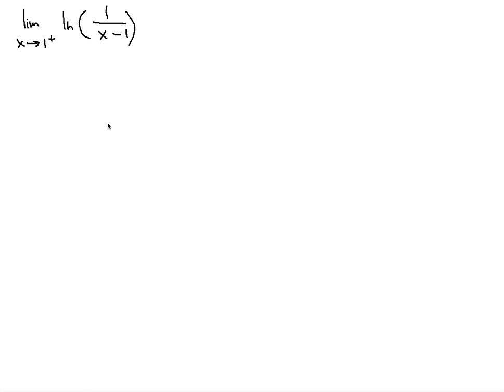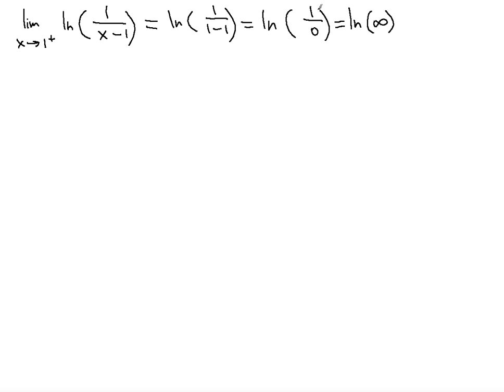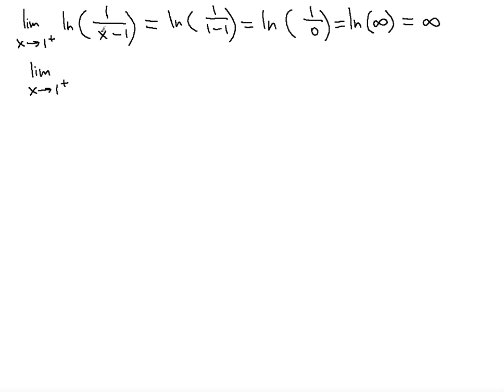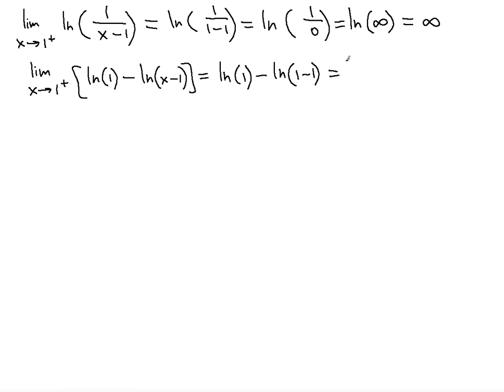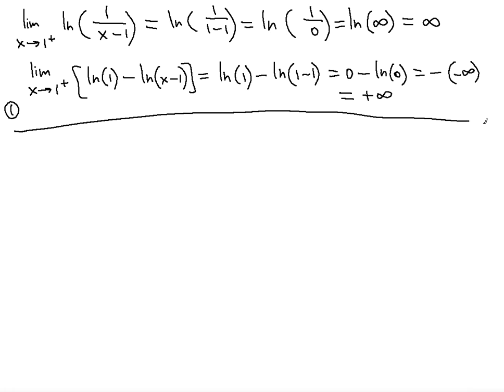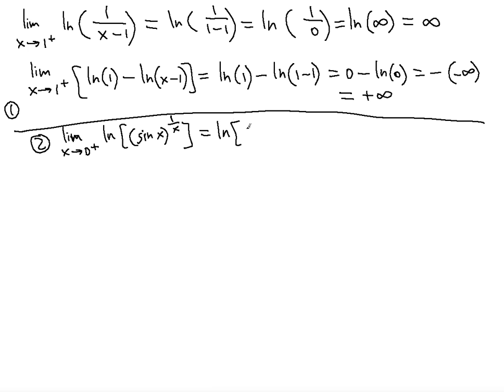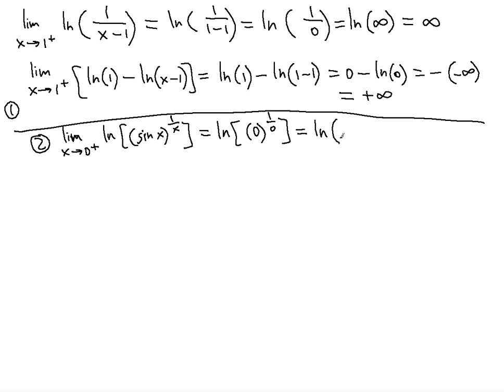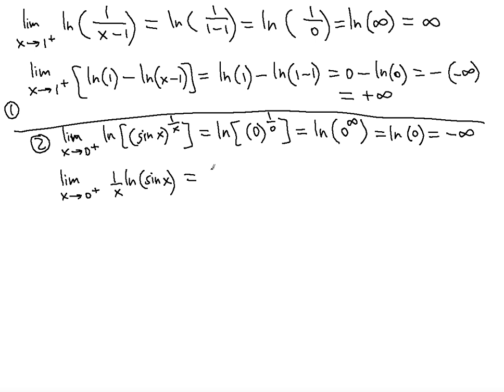🚫 Limits of Logarithmic Functions problem ! ! ! ! !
In this video you will learn how to find the Limit value of Logarithmic Functions.

lim ln(1/(x-1))
x→1+
0:08 (method 1)
0:39 (method 2)

lim ln((sinx)^(1/x))
x→0+
2:08 (method 1)
2:42 (method 2)
3:27 (method 3)